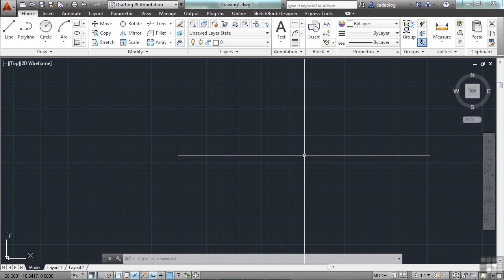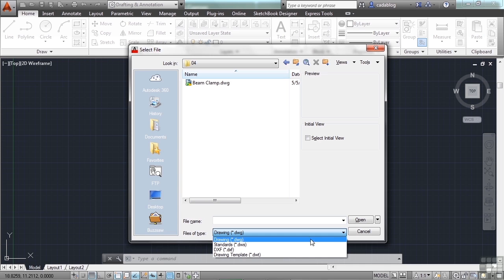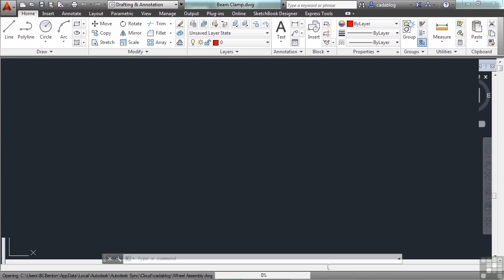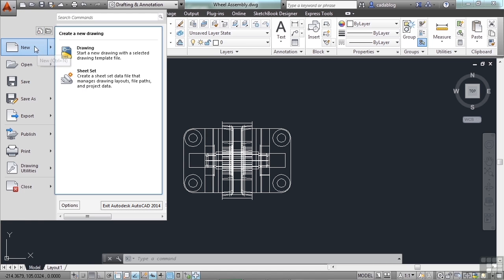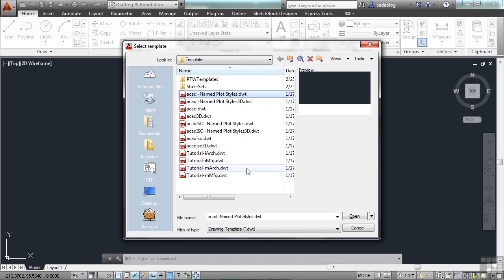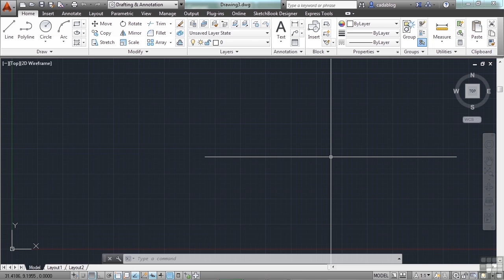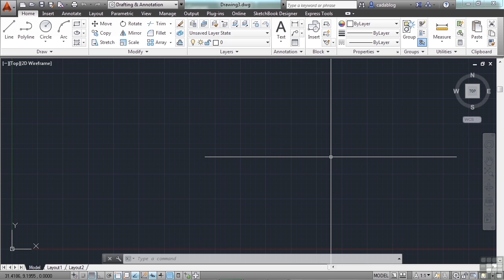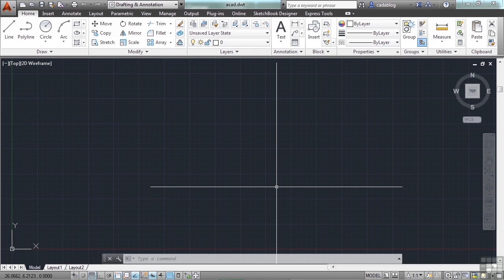AutoCAD Training 0401 Starting A New File